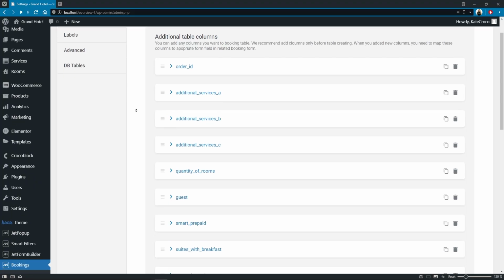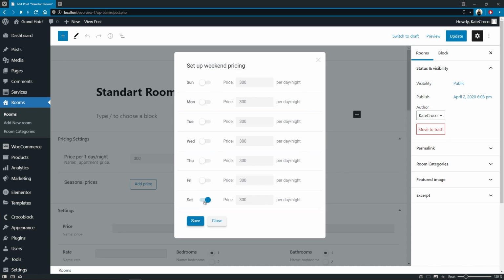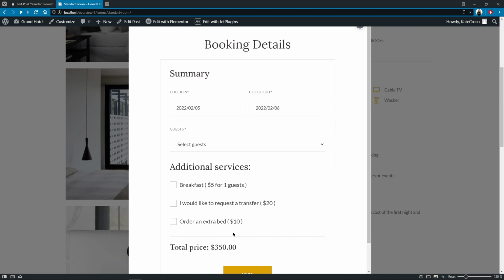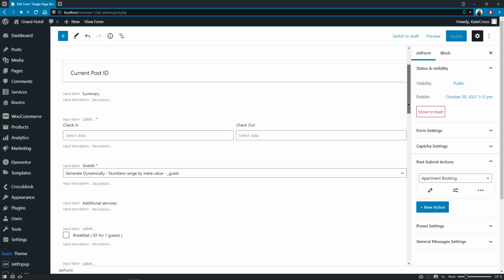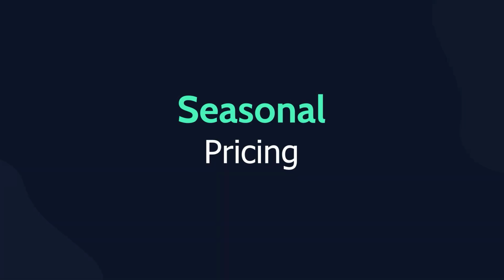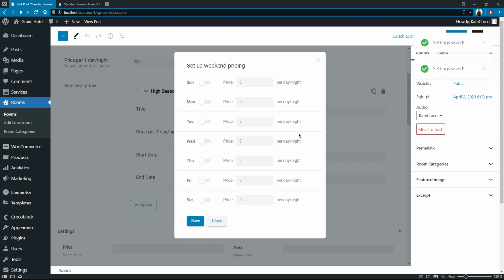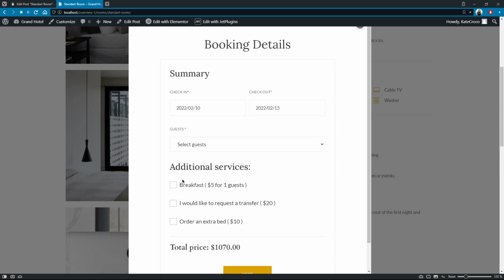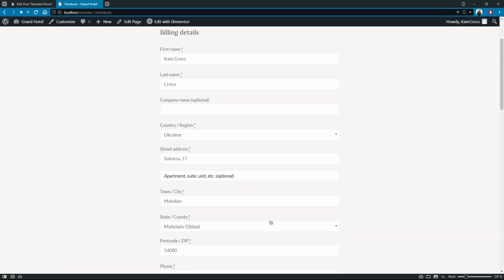JetBooking 2.4: Weekend & Seasonal Pricing Update Overview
This update is big! Using JetBooking became more convenient — in the 2.4.0 Version you get more flexibility in pricing management. What does it mean?

✔️ Two types of pricing options are added into the Booking instance post type:
◼️ Weekend pricing — enable weekend pricing for Saturday and Sunday (or any day you need, actually) to change the regular price and set a specific one
◼️ Seasonal pricing — set up high and low seasons pricing, holiday period pricing, or anything you want

✔️ Calculation of mixed booking (regular price and weekend price, seasonal weekend and regular price, etc.) works flawlessly
✔️ It’s possible to add as many seasons as you need to your booking calendar

💡 Note: the formula in your booking form has to be set up correctly, kindly double check everything.

► TIMESTAMPS

00:00 - Introduction
02:06 - Weekend Pricing
05:40 - Seasonal Pricing